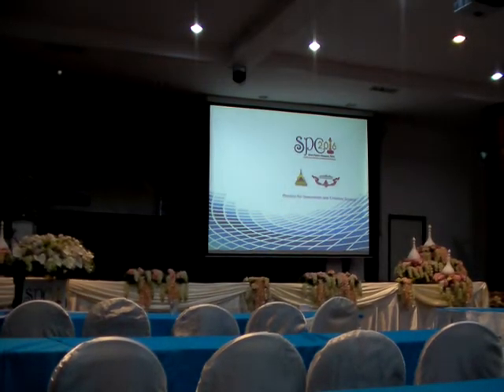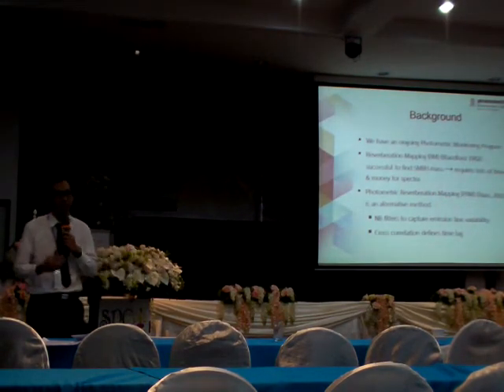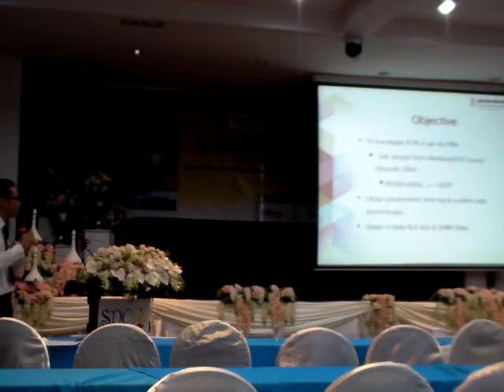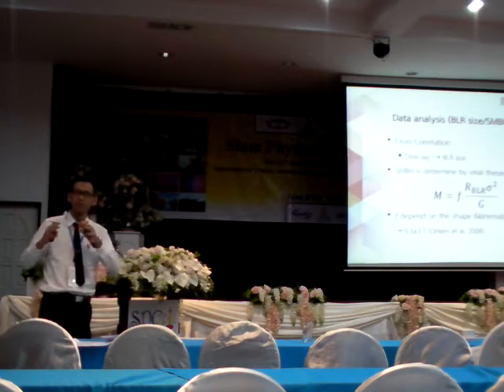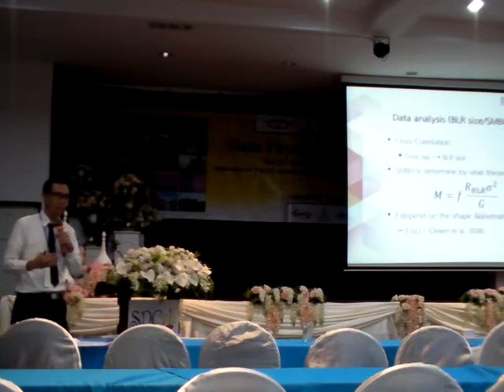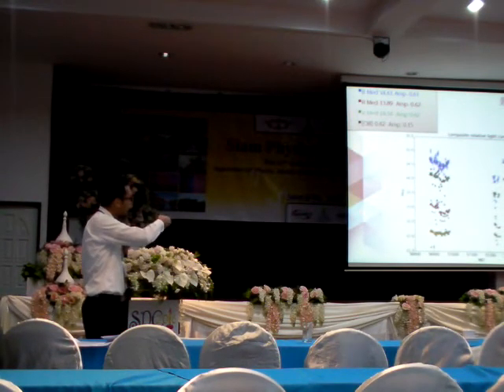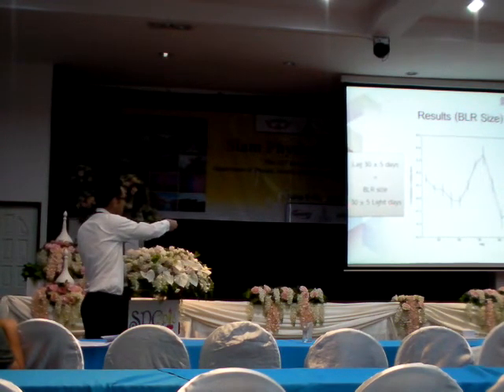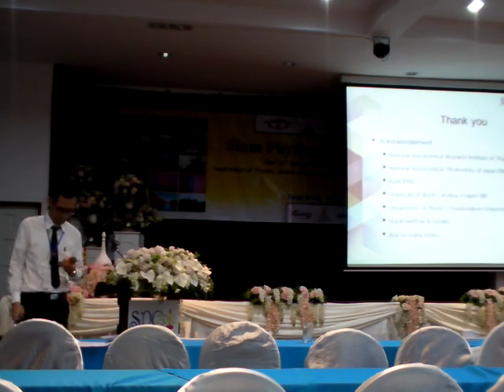klodSPC2016 08 06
klod talk at SPC 8 June 2016
ubolrajthani